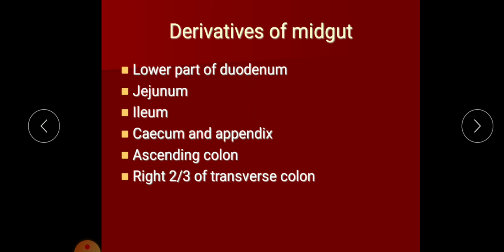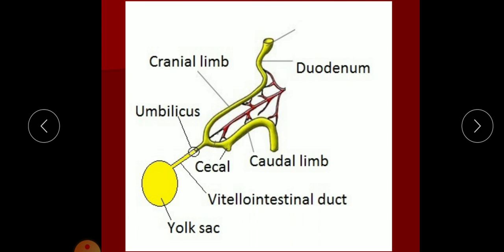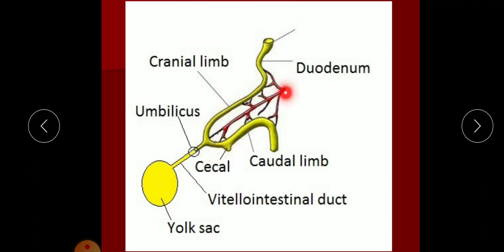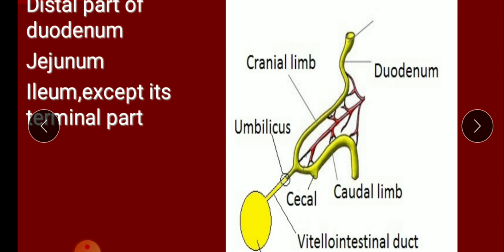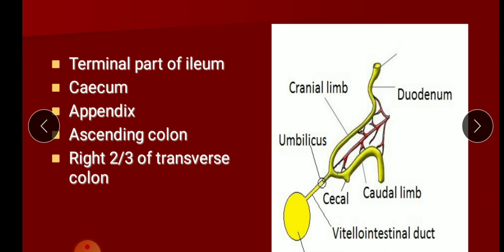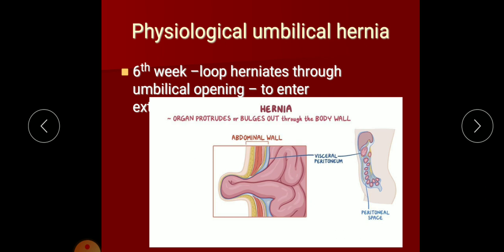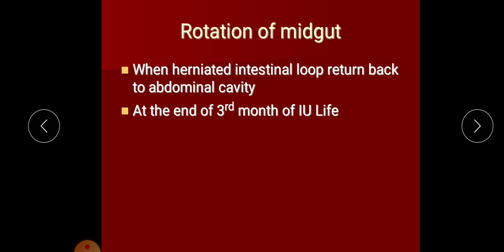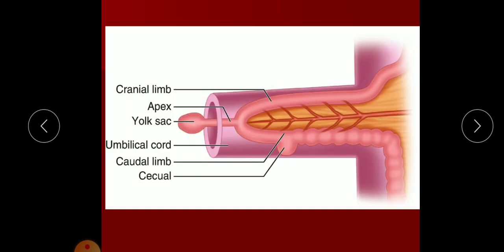Development of GIT 4- Midgut derivatives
Midgut derivatives